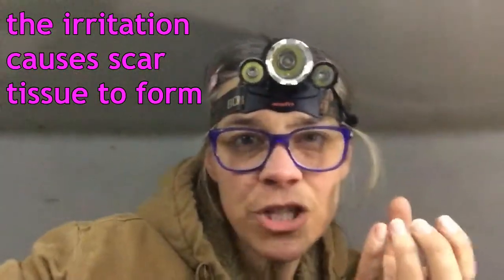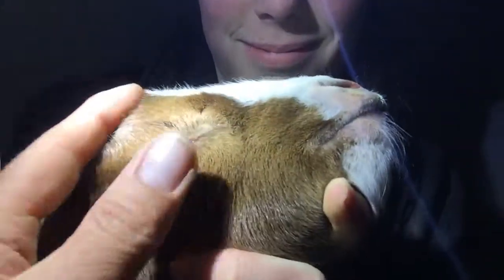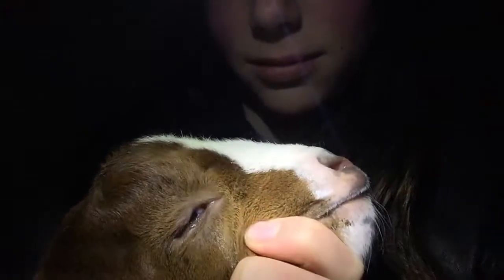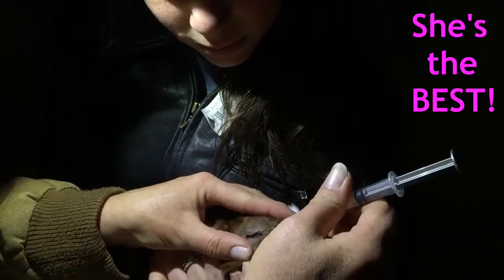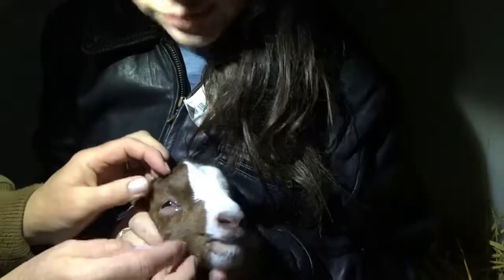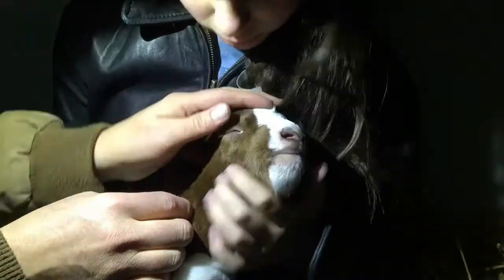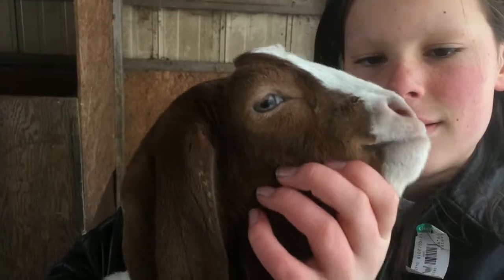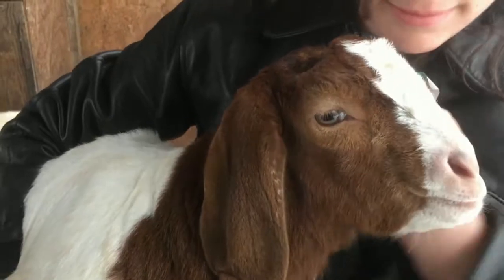Entropion Repair w/Penicillin Shot (Goat)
In this video I show my primary go-to method of repairing entropion in a newborn goat kid.  Often times this approach is successful if caught early enough (before 24 hours of age).  This can work on lambs, piglets, puppies, and even calves.